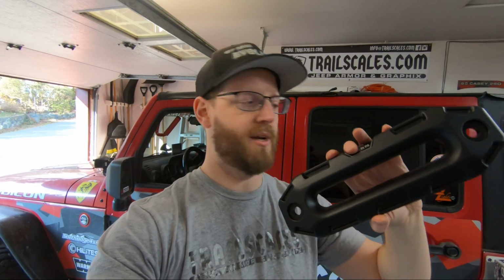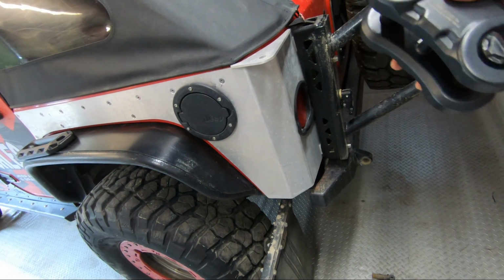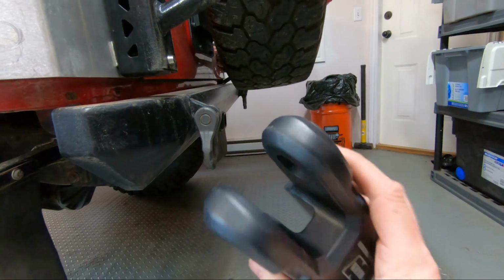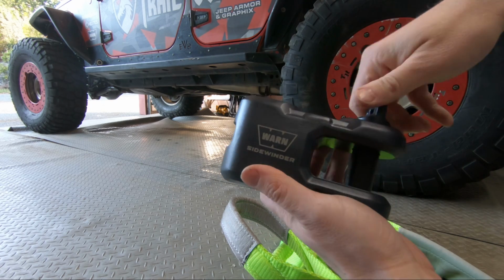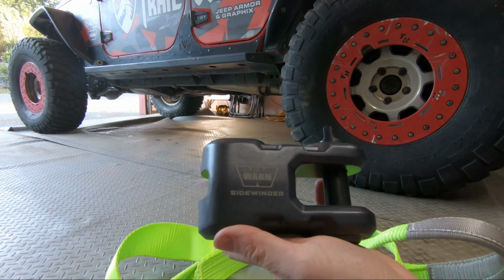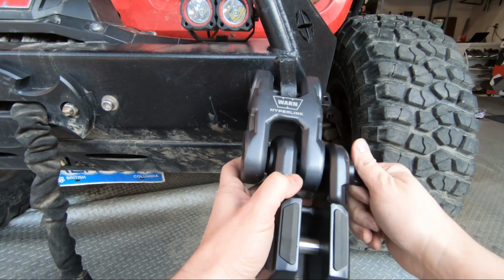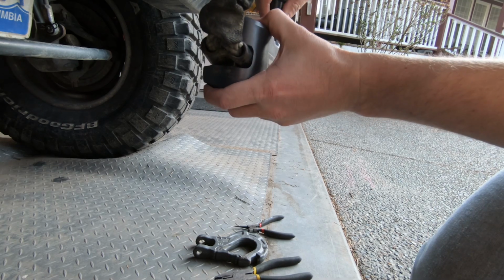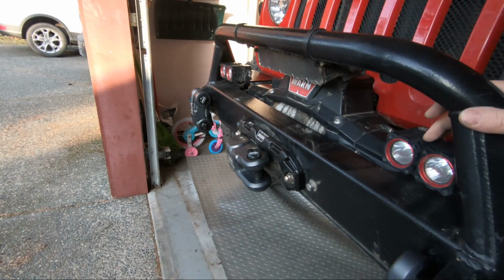Warn Epic Sidewinder: Best Winch Hook Replacement? | Review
Here is a first look at the brand new Warn Epic Sidewinder direct connect rigging system. I go over the detail of this new product and take a look at how it would work in my recovery setup.

Warn Epic Sidewinder

- Replaces winch’s hook and shackle to provide faster, easier, more direct link to recovery point and rigging accessories
- Quickly attaches to most bumper recovery points, D-ring shackles, recovery straps, rope extensions, and soft shackles
- Directly attaches to bumper D-ring mount tabs with at least 1-3/8” clearance from face to center
- Corrosion, impact, salt, weather, and UV-resistant for long-lasting good looks
- Body made from ultra-durable forged 6061-T6 billet aluminum; pin is forged steel
- Optional polyurethane isolator prevents debris from damaging pin shaft and is available in black or red.
- Compatible for winches up to 18,000 lbs.; minimum 64,000 lb. ultimate breaking strength

Comments and questions are always welcome and I will do my best to give you a response or my opinion!